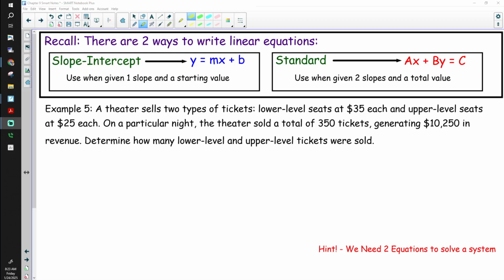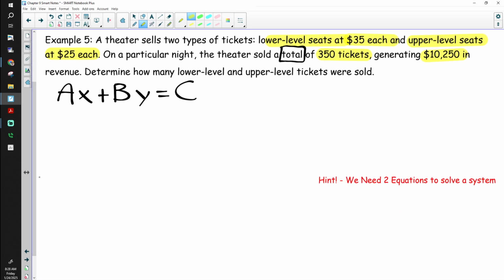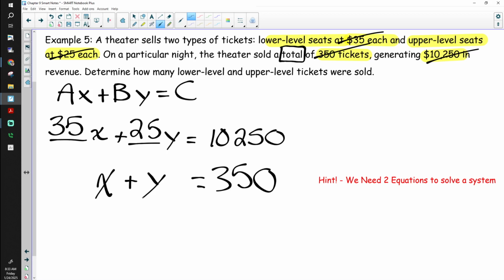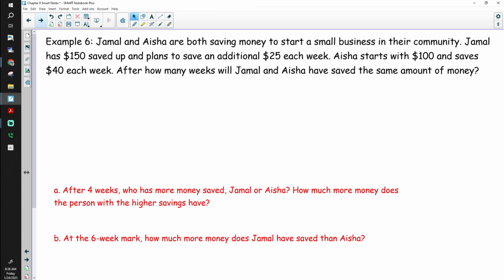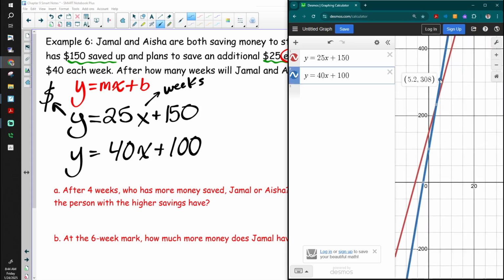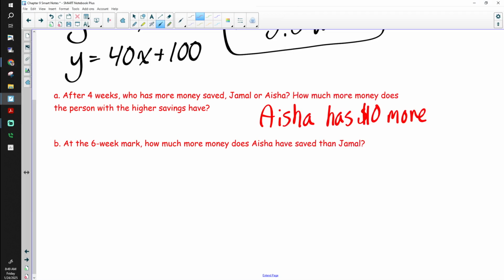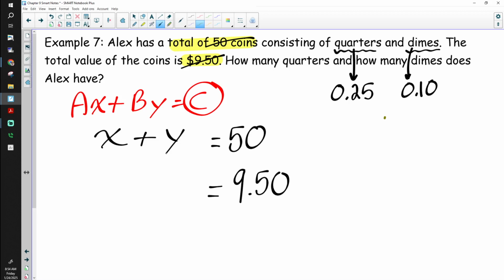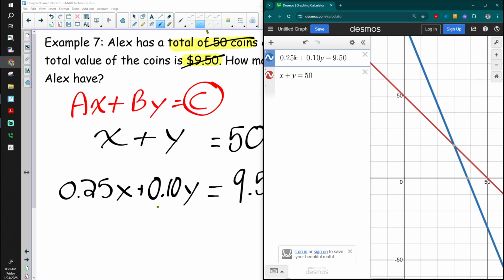9.1 Solving Systems of Linear Equations Part 2